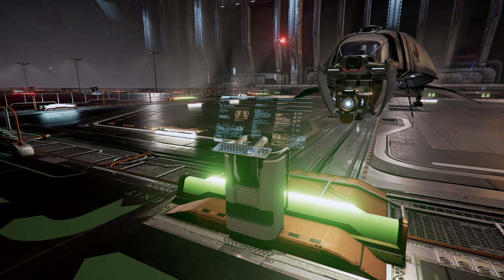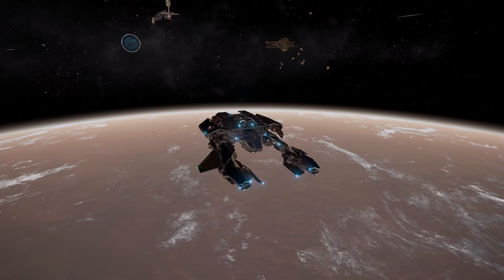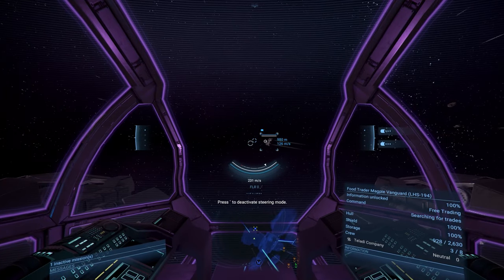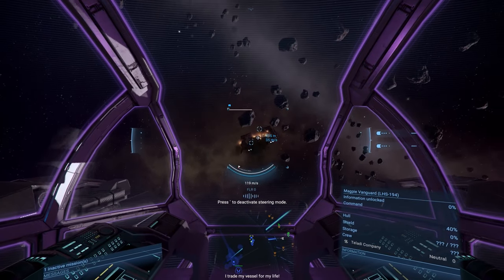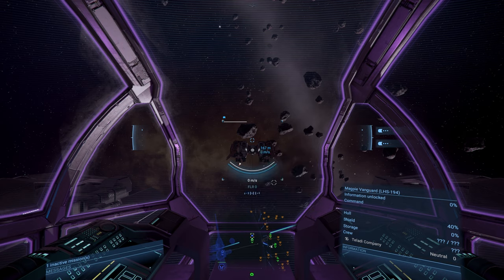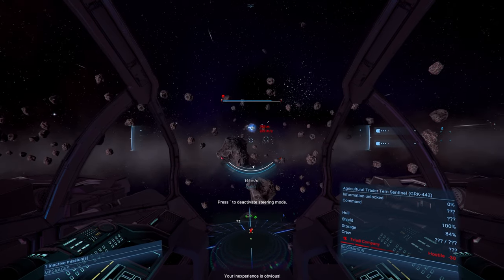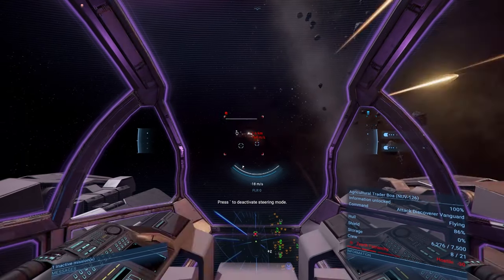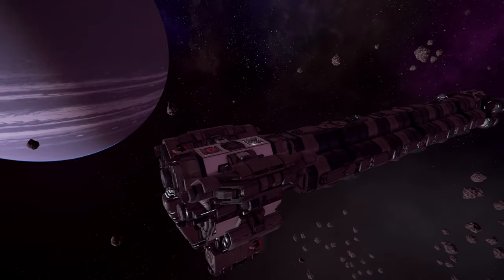X4 Foundations: Starting as a Space Pirate Guide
The Untested Explorer game start gives you everything you need right at the beginning to be a space pirate in X4: Foundations 4.0. I'll also show you how to jink your ship to avoid turret fire! During recording I couldn't find a dual pulse turret ship but I found that the bolt tracers worked really well in showing how to dodge so in the end it all worked out.

0:00 Intro
0:25 The Discoverer
1:58 Choosing a Target
2:50 Claiming Your Prize
4:16 Evading Turrets
5:51 Fly Safe! o7